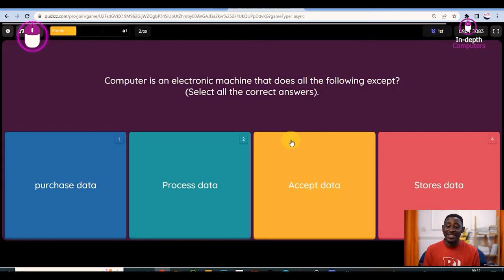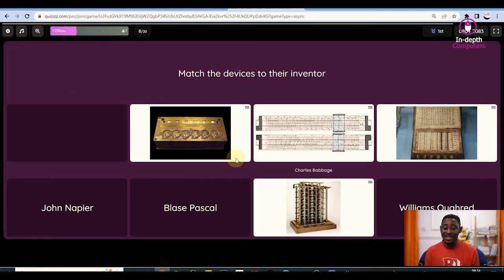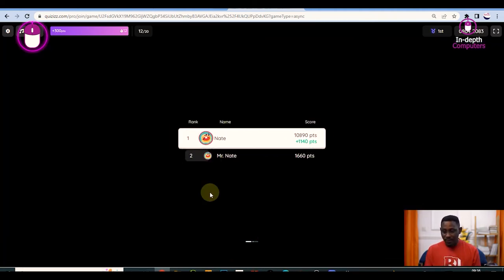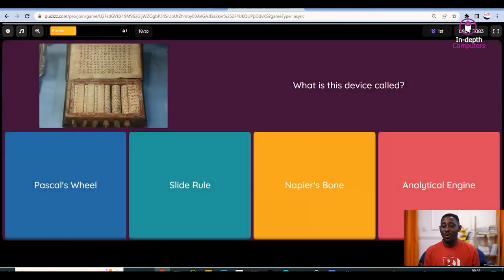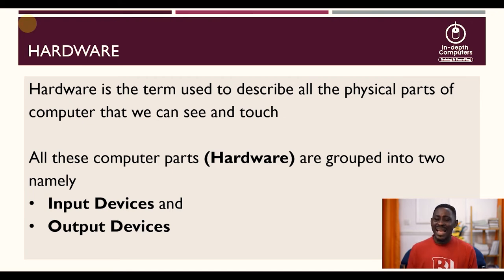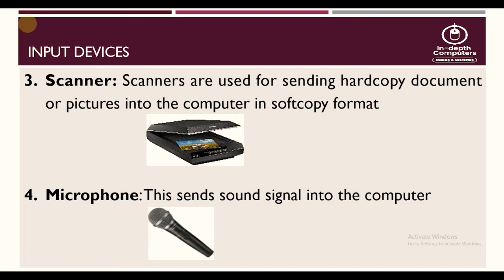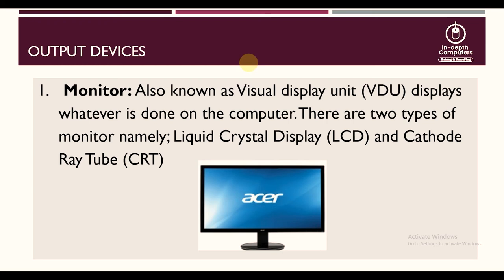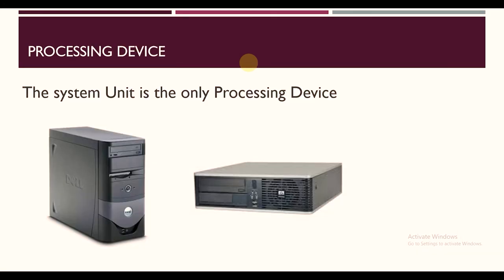Grade Three mid-term review (day 2).